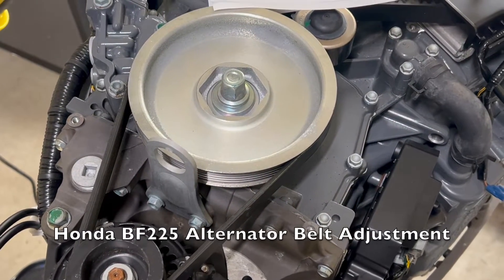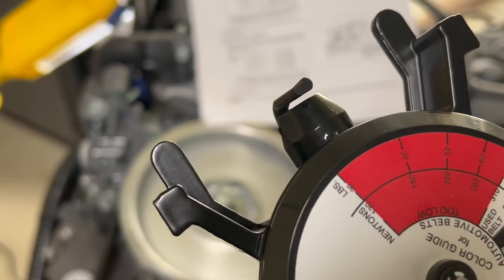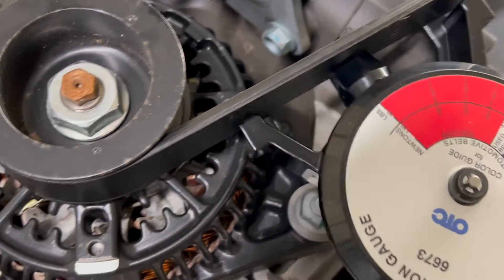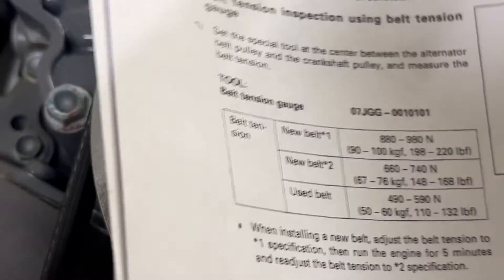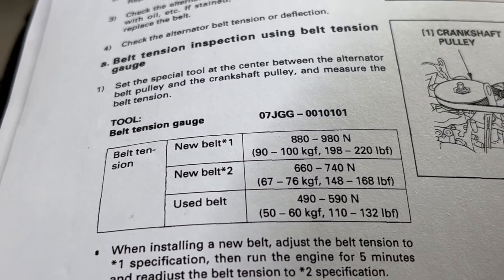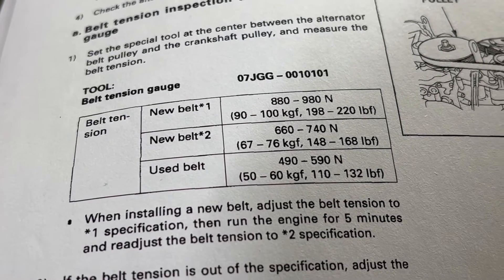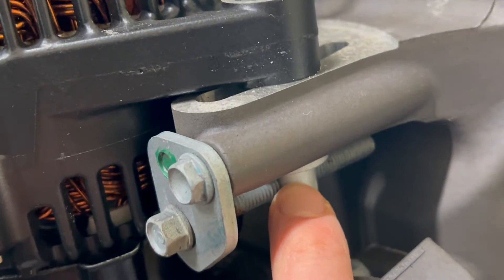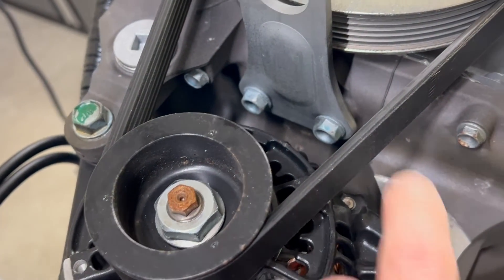Honda 225 Outboard Alternator Belt Tension Adjustment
How to use a belt tension gauge to adjust the alternator belt on a Honda BF225 Outboard motor.